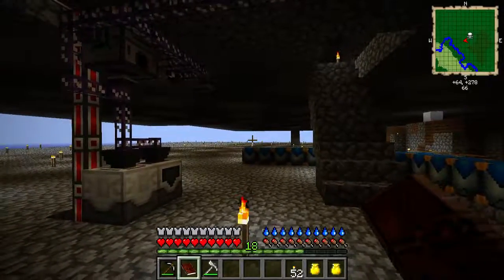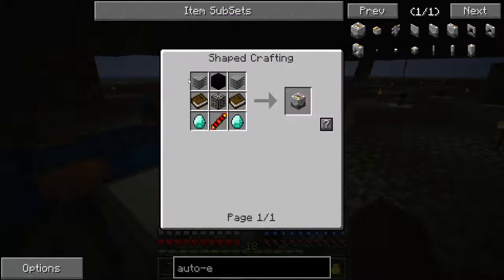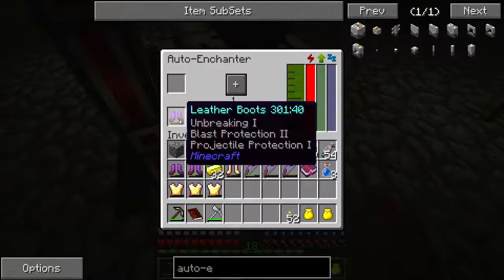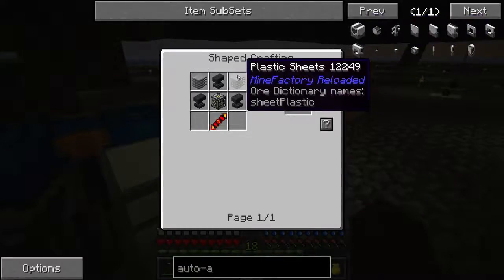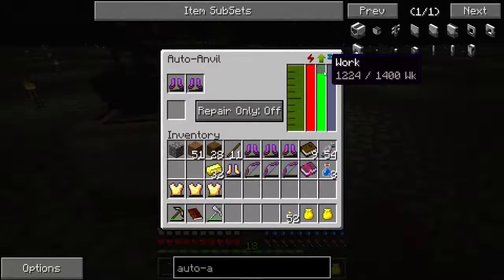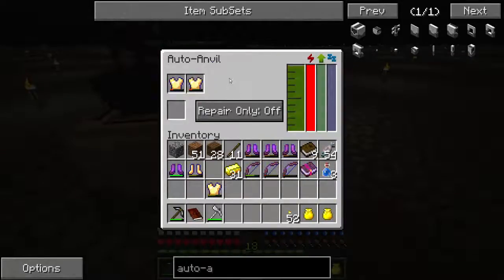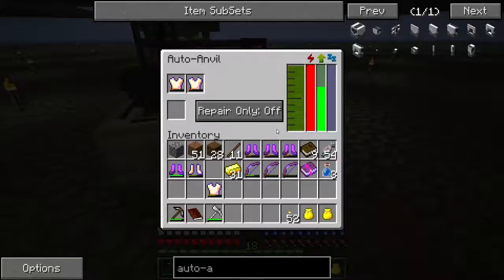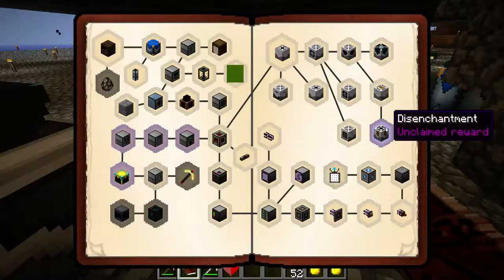MC/Technic/Hardcore Modded Skyblock - Tutorial/Let's Play - Episode 38 - Enchanting with Science!!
Welcome to "Episode 39" of my "Hardcore Modded Skyblock " "Tutorial/Let's Play" series. In this episode, I do the quest, "Enchanting with Science". I hope you enjoy this episode as much as I enjoyed making it for you. :o)